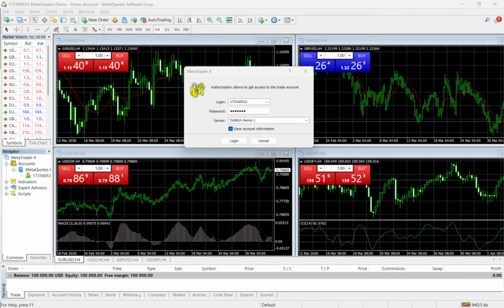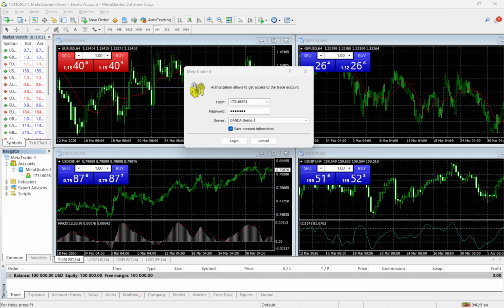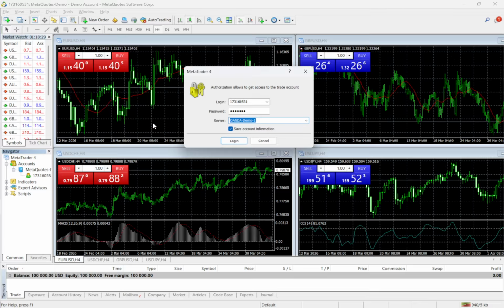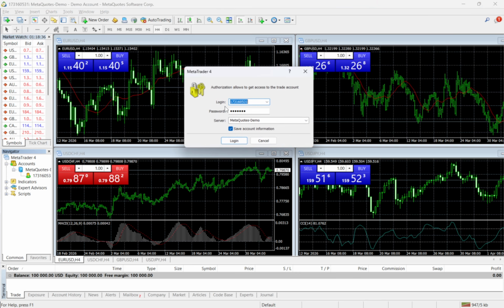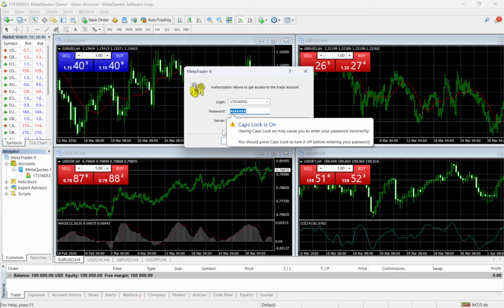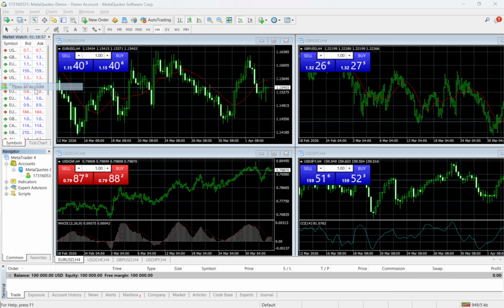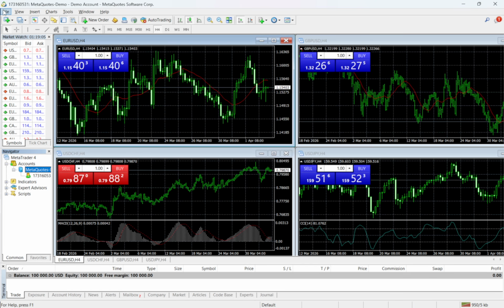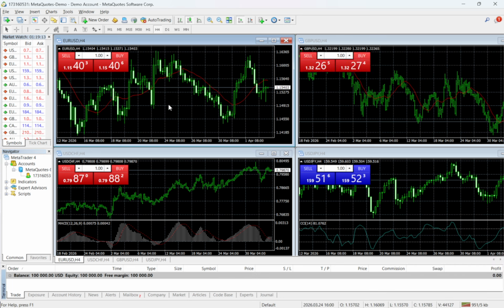How to Add Oanda to MT4 [2026 Full Guide]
How to Add Oanda to MT4

In this video, we show you exactly how to add Oanda to MT4 to sync your trading account with one of the most widely used retail platforms in the industry. Integrating your Oanda credentials into MetaTrader 4 is a vital step for traders who want to utilize custom expert advisors, advanced indicators, and historical data sets while benefiting from Oanda’s transparent pricing and execution.

We focus on the authorization process within the trading terminal, emphasizing the importance of identifying the correct server address—whether for a live or demo environment. By navigating the login interface and entering your unique account ID and MT4-specific password, we ensure you can establish a secure, real-time connection that allows you to manage positions and analyze charts across multiple asset classes without interruption.

Technical Specs:
Software: Oanda & MetaTrader 4; Feature: Integrations & API.